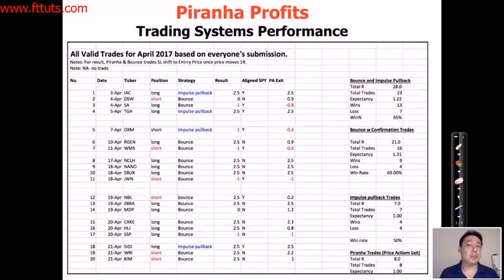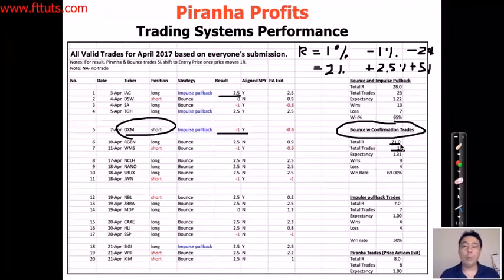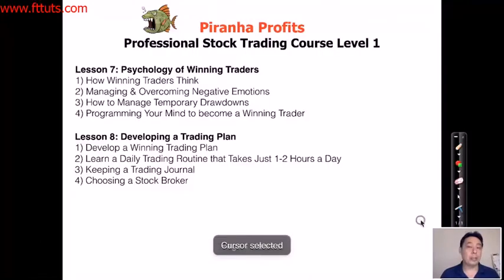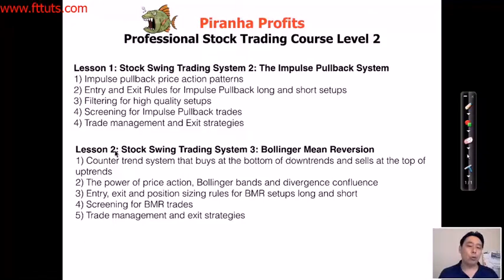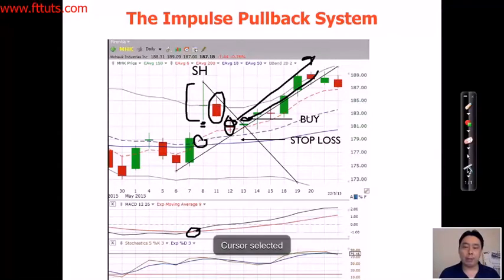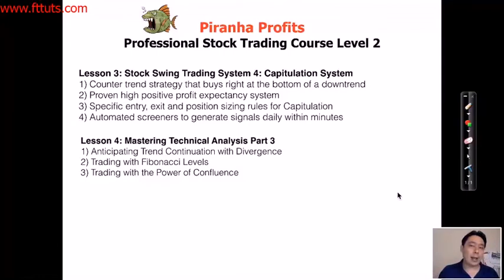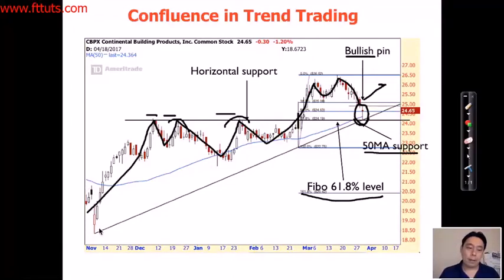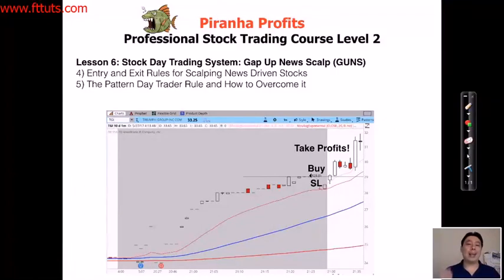1 Introduction to Stock Trading 1 2